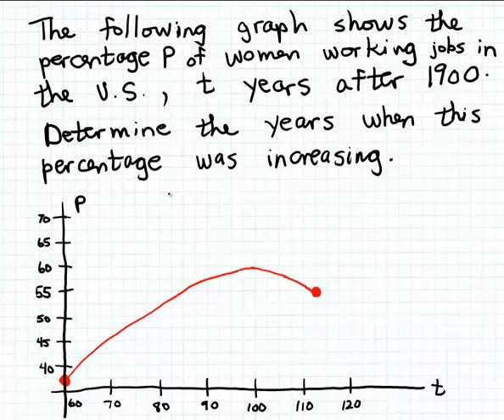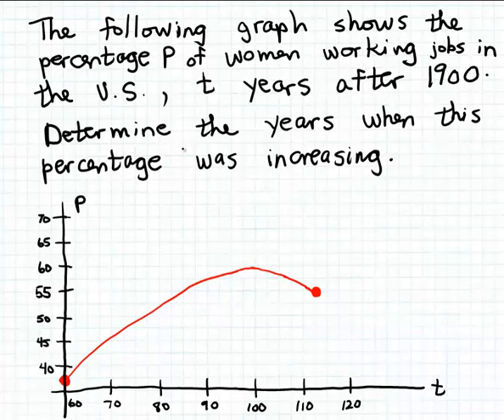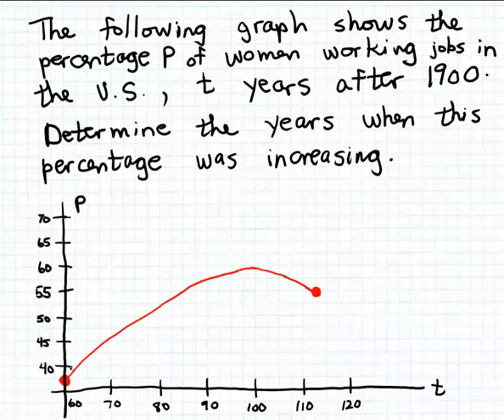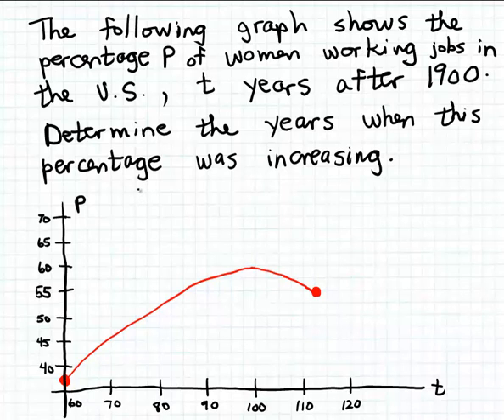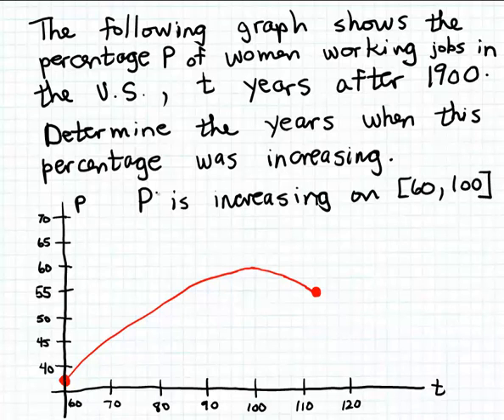Interpreting where a function is increasing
How to give a practical interpretation of the interval where a function is increasing